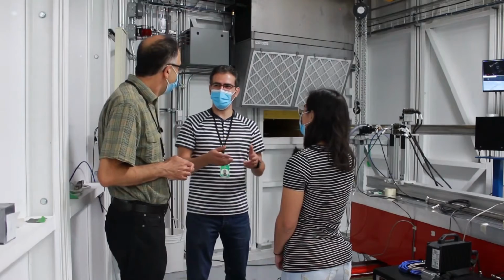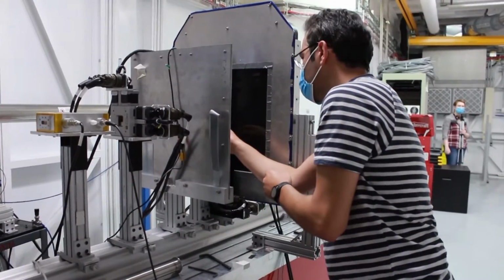Research from the U of S shows that agricultural residue could remove arsenic from drinking water